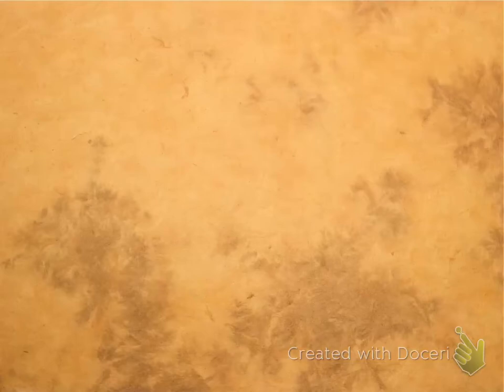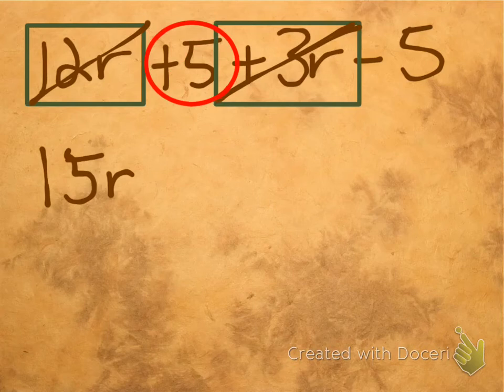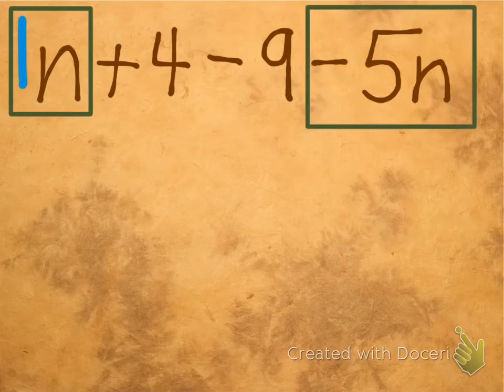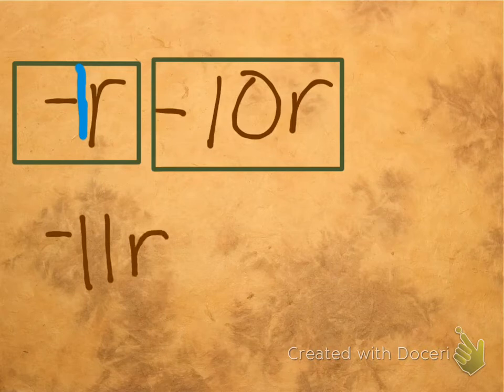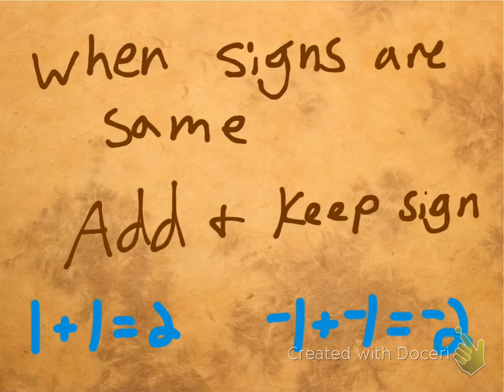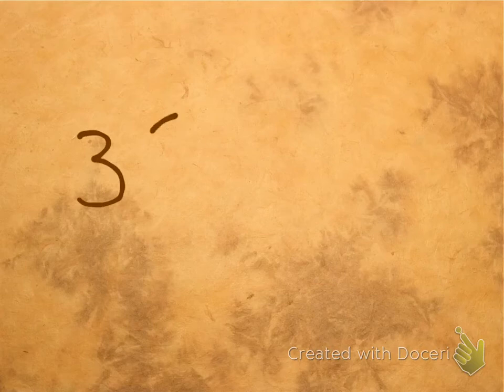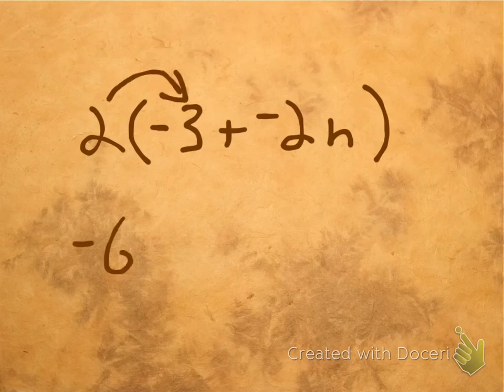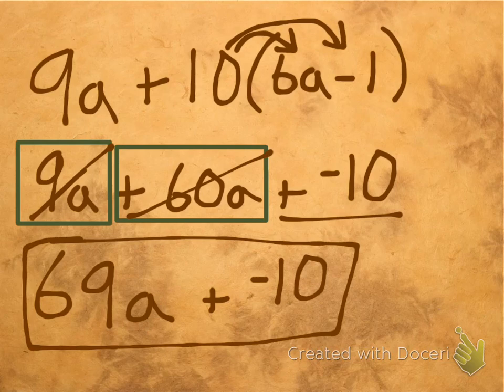simplify expressions with like terms and distribution